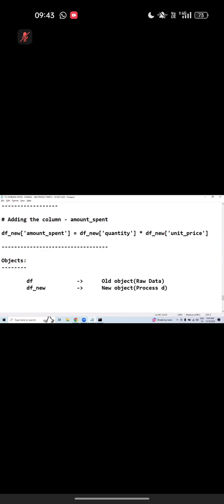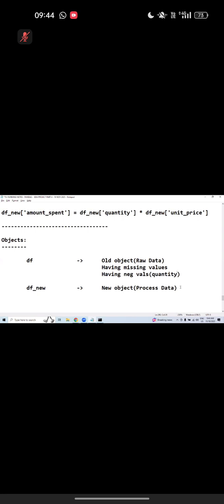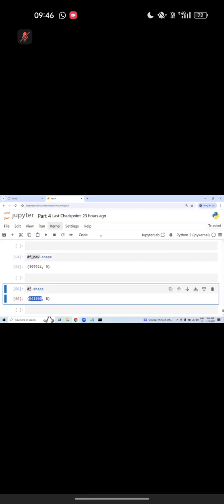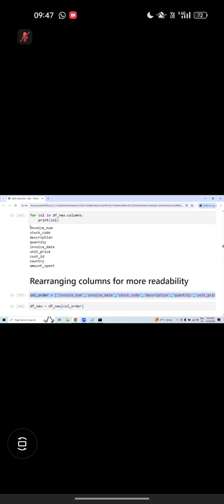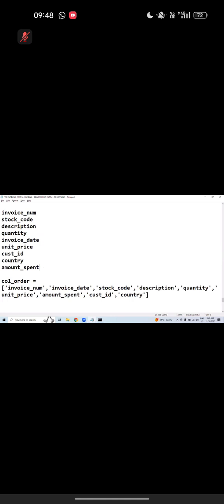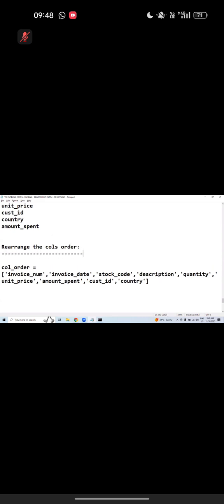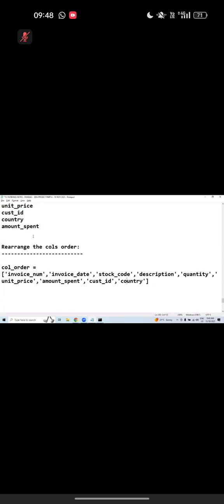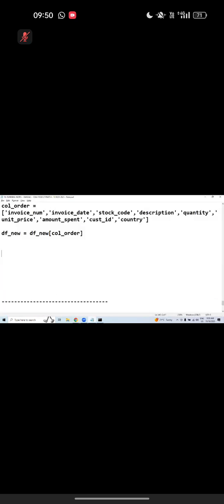3 January 2026